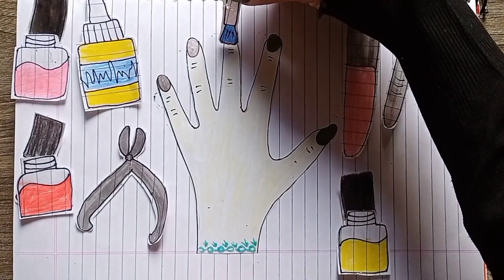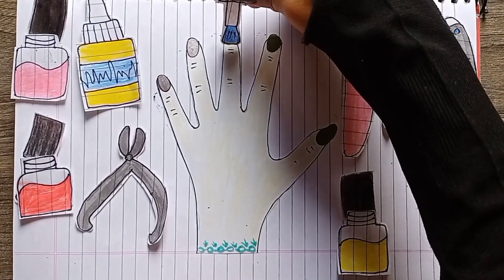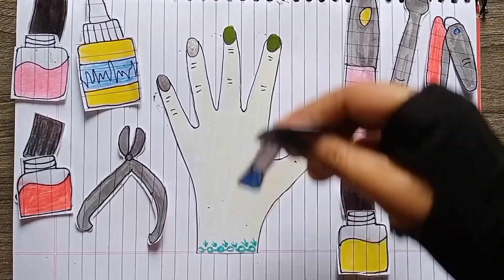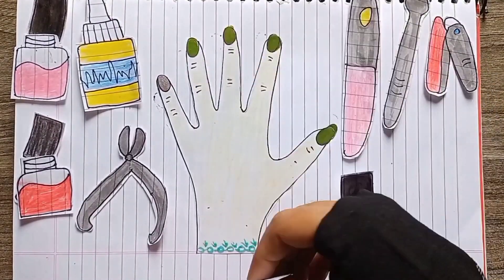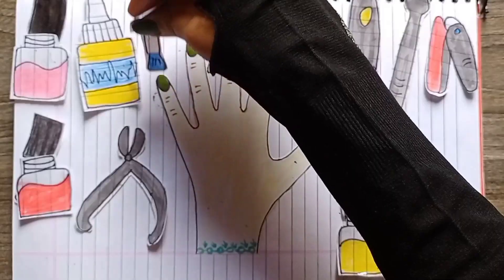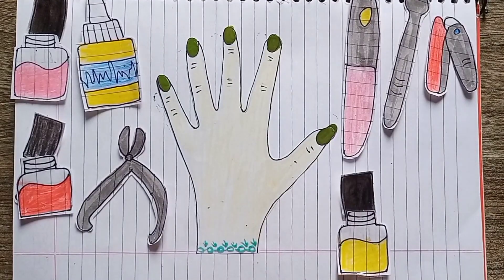[💸paperdiy💸] nail arts tutorial | nail care asmr 네일팁 붙이기 종이놀이